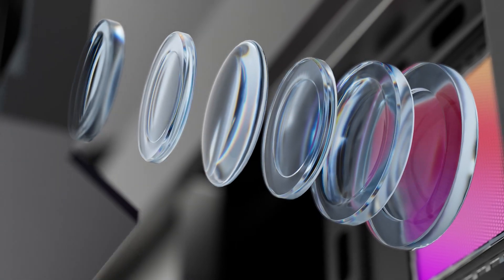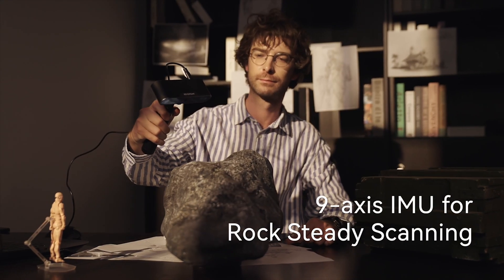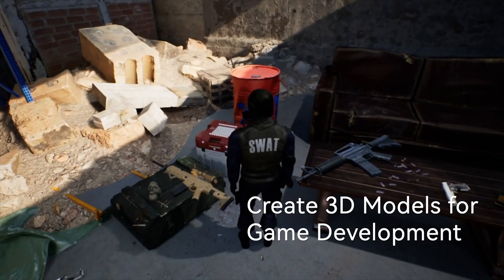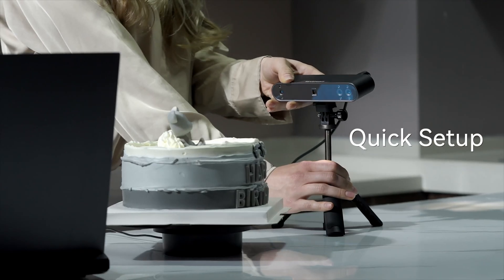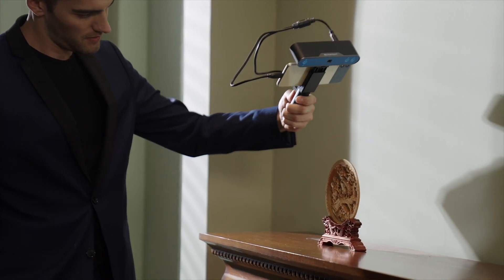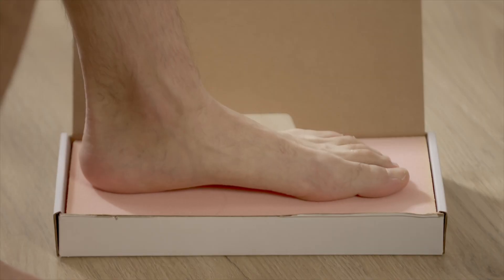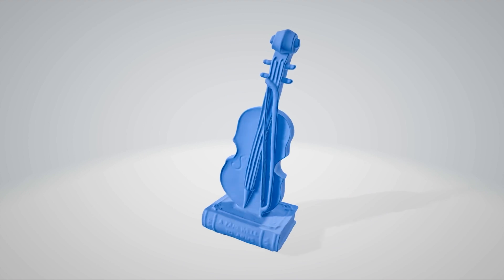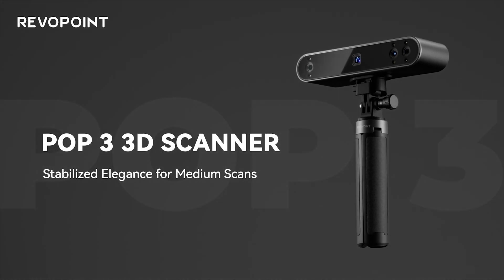Revopoint POP 3 3D Scanner: Stabilized Elegance for Medium Scans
Introducing the Revopoint POP 3, the latest addition to the POP series of 3D scanners.

With enhanced color capture, design, and usability, the POP 3 offers improved capabilities for 3D printing, 3D animation, reverse engineering, product designs, digitizing historical artifacts, VR/AR, and more.

Who says 3D scanning is all work and no play? Remove process obstacles holding back your creative vision with POP 3’s scanning prowess, letting you easily integrate 3D models into your design without worrying about manually creating 3D models of complex shapes.